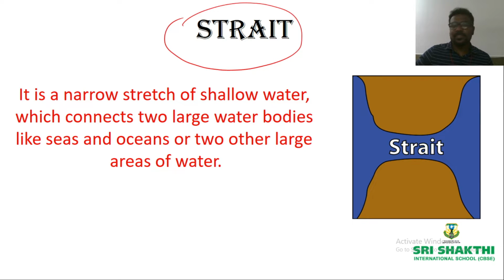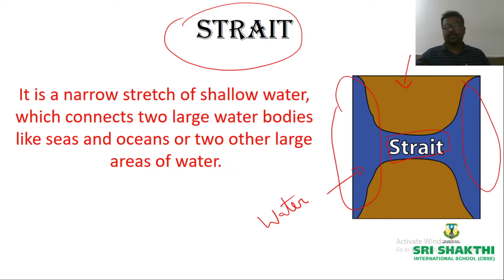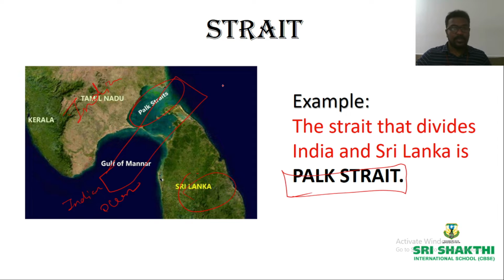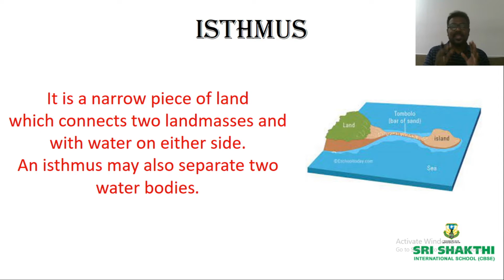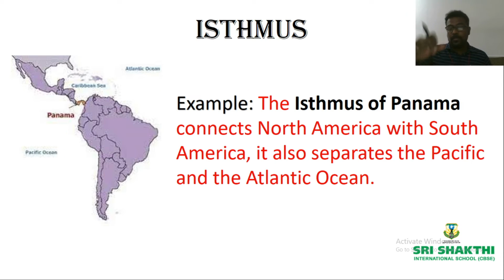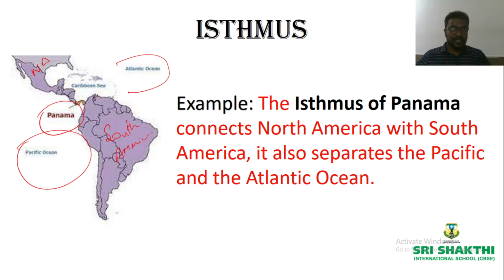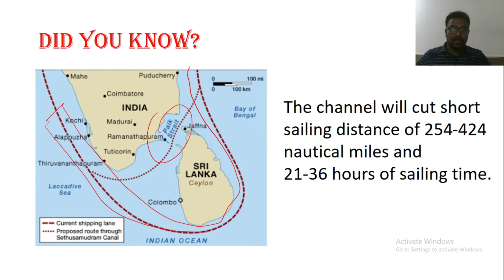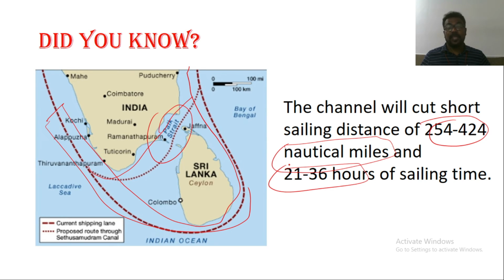Strait vs Isthmus | Grade 6 | Social Science | Concept Video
1000StepsSriShakthi Video No.657 | Strait vs Isthmus

1000Steps is an initiative by Sri Shakthi International School to present 1000 Hands-On activity Videos over the next 40 weeks on social media platforms. Each day you can expect 4 videos at the following timings : 11:00 am, 6:00 pm, 7:00 pm, 8:00 pm on our Facebook pages, YouTube Channels and Instagram accounts. The initiative will run from 19th July 2021 to 19th April 2022. One can expect videos to be in the genre of Morning  Assembly, Concept Activities, Interesting Experiments, Arts and Sports Integration, Speech Projects, Celebrations, Achievements, Flagship Events, Expert Sessions, Career Conclaves and even Olympics 2021 Reviews.